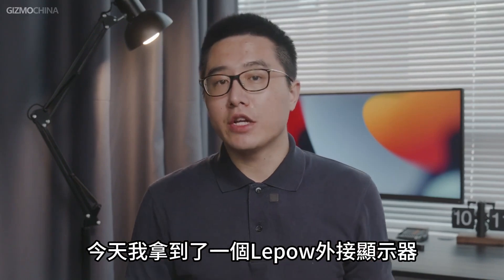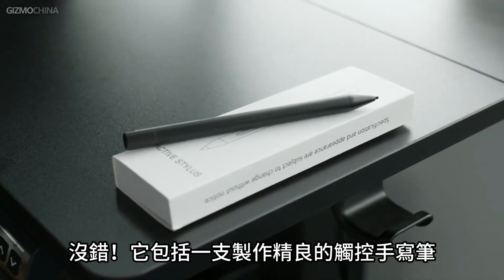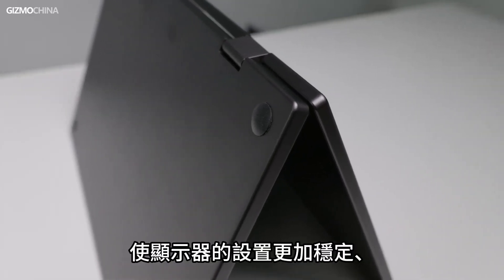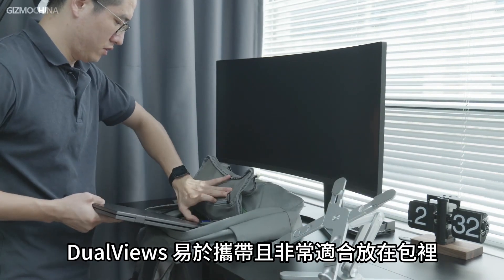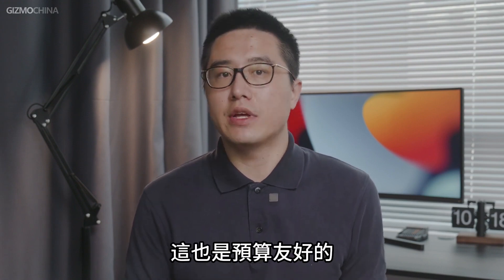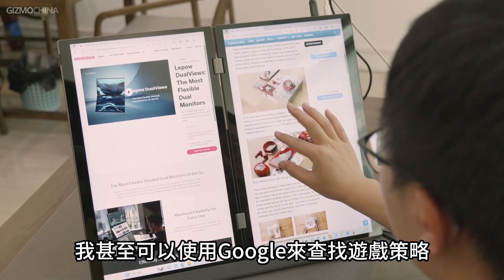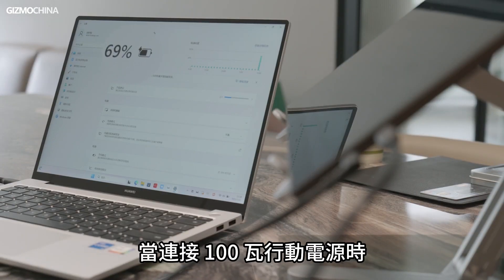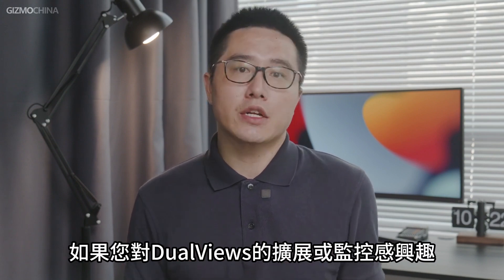Searching C -【海外Youtuber開箱｜Lepow 自由折疊360度輕薄 外接雙螢幕】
【海外Youtuber開箱｜Lepow 自由折疊360度輕薄 外接雙螢幕】💻
“讓我最驚訝的是他支持360度折疊角度，並且兩個螢幕都完美穩定”
“只需要一條Type-C線就能設定兩個屏幕”
“DualViews支持10點觸碰、1024級壓力靈敏度”
“我可以使用觸摸屏和手寫筆，輕鬆進行設計和繪圖工作”
✅ 360度可調節
✅ 符合人體工學
✅ 結合觸摸屏與手寫筆
✅ 最高2K QHD畫質
✅ 可折疊設計，輕薄便攜
✅ USB-C輕鬆連接，即插即用
✅ 兼容各式裝置與系統